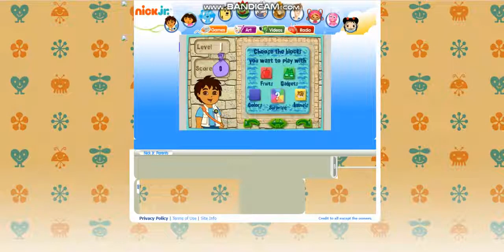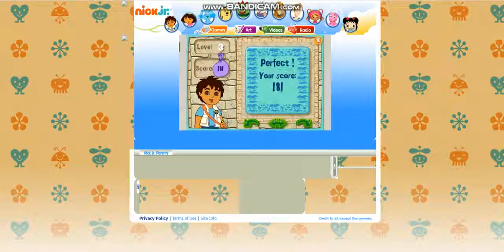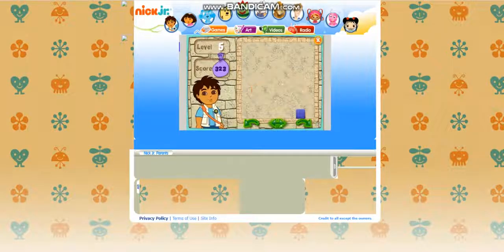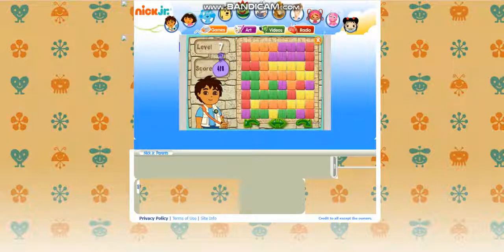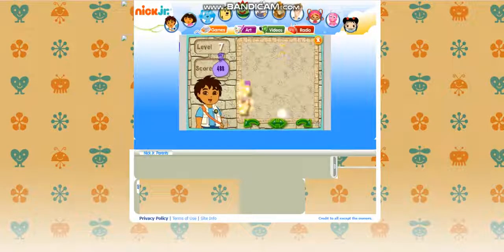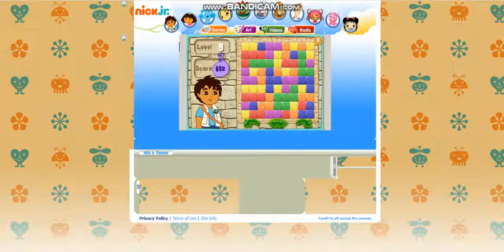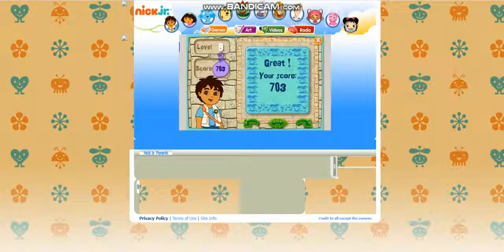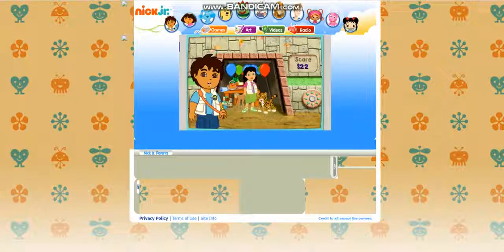Go Diego Go - Diego's Puzzle Pyramid Played Five Times (Part 4; Colors) (Reupload)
Original Date: September 13, 2020